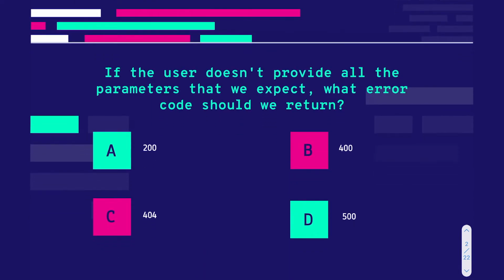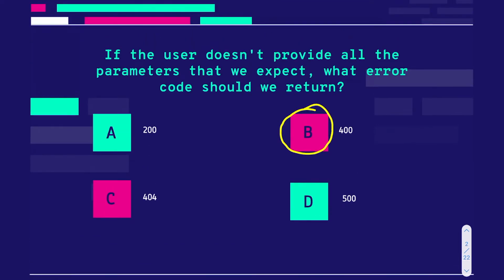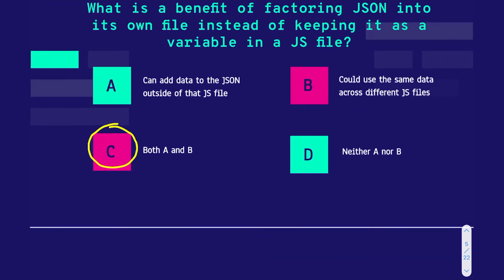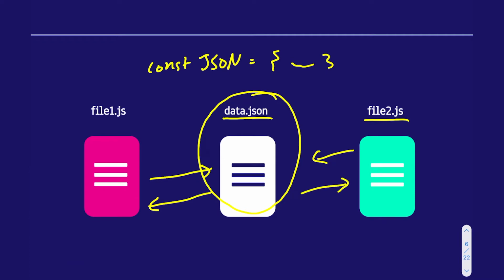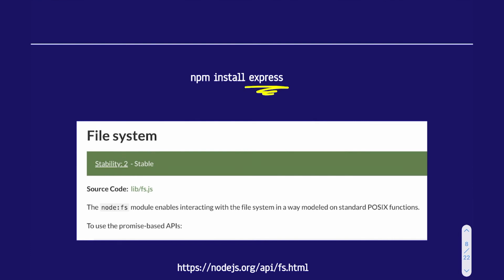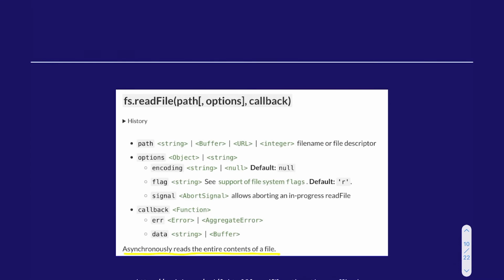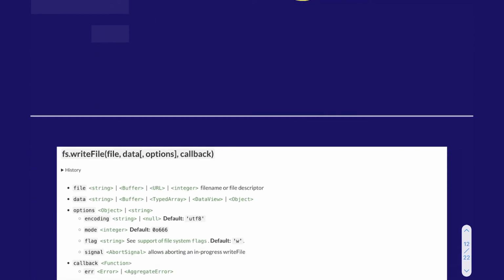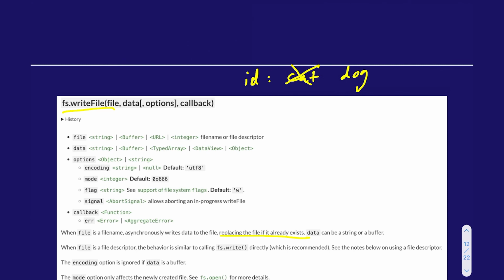Introduction to Web Dev Quiz 6A (file processing, node.js, JSON, SQL, and relational databases)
A short quiz that goes over file processing, node.js, JSON, SQL, and relational databases. The Kahoot version of this quiz (and quiz 6B) is available

Intro: 00:00
Question 1: 00:16
Question 2: 01:48
Question 3: 03:18
Question 4: 03:58
Question 5: 04:54

Happy quizzing :)